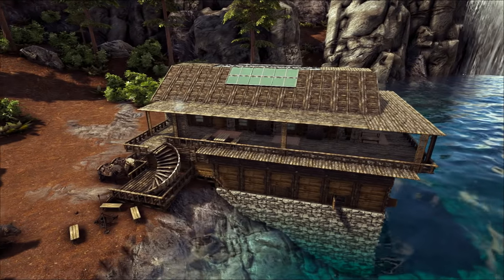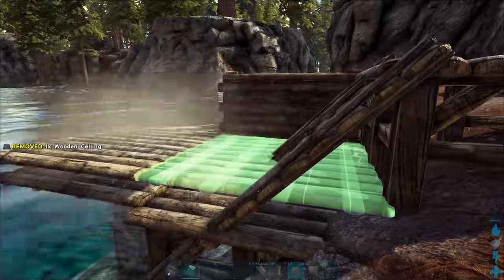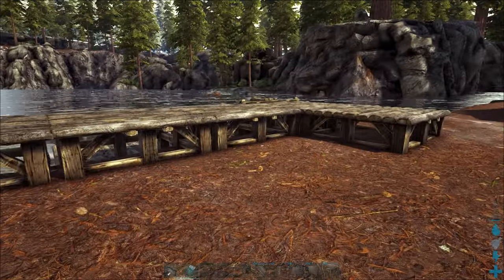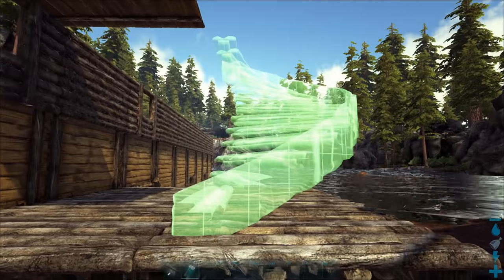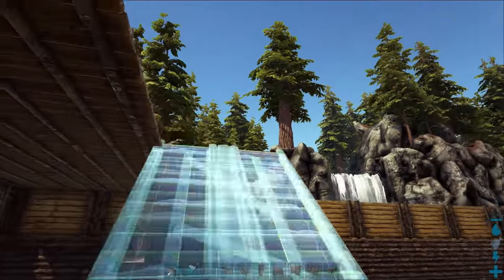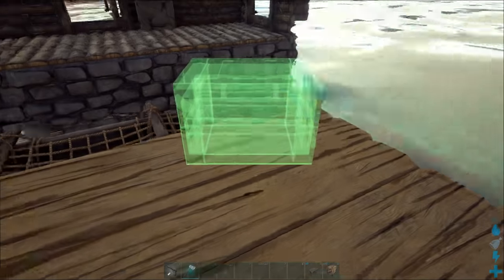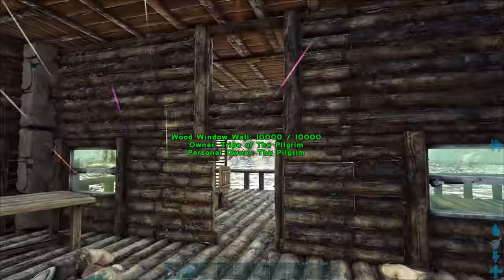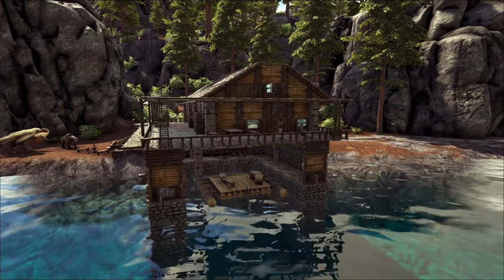ARK: Survival Evolved - How to build a House - Boathouse Base Design (No mods)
Hey this is my Redwood Boathouse build.
I built this on the large lake in the centre of the Redwoods on Ragnarok.
The base is large enough for a crafting area and living quarters.
 I thought it would be good for fishing, having a small base close by to store bait and rods.
It has a real rustic look to it and fits right into the forest :)

  In this How to Build tutorial, there are a lot of Ark building ideas and building tips that can be used on your own building designs.

This base was built on official settings with no mods so it can be built on Ark Xbox One, PS4 and PC.

Ark Survival Evolved has amazing building mechanics, there are endless ways to design and build your base.
Hope you enjoy the build :)